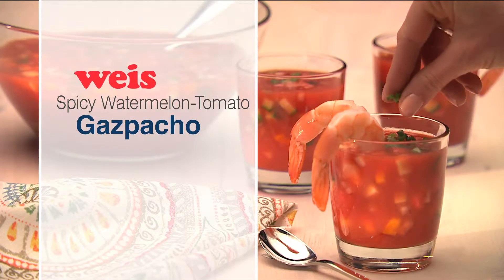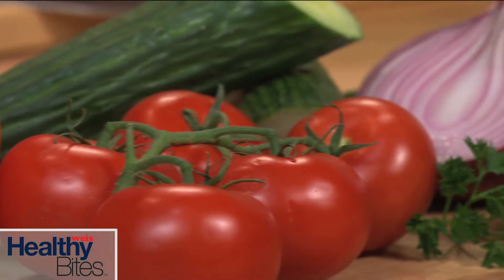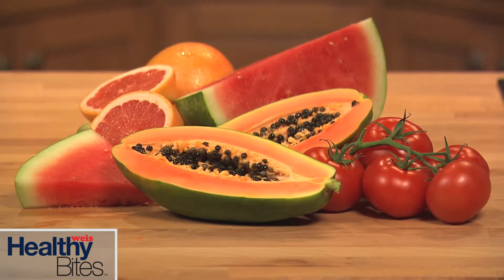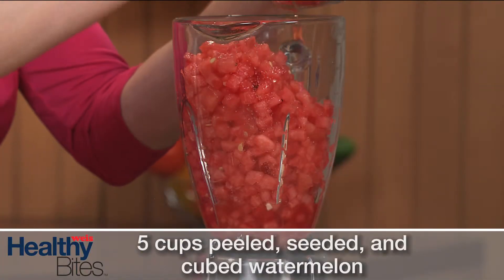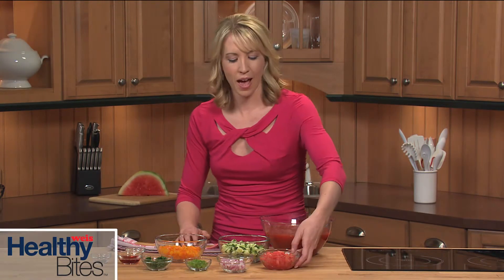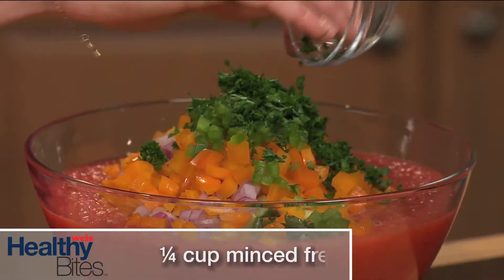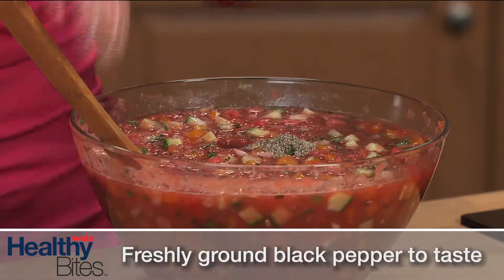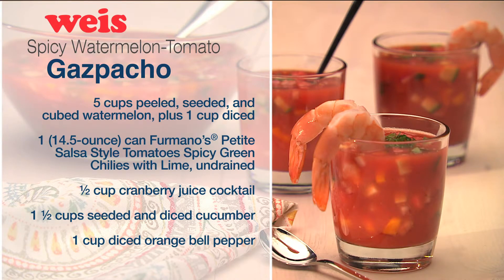Spicy Watermelon-Tomato Gazpacho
Weis Markets' Registered Dietitian Beth Stark shows you how to make this refreshing no-cook Spicy Watermelon-Tomato Gazpacho.